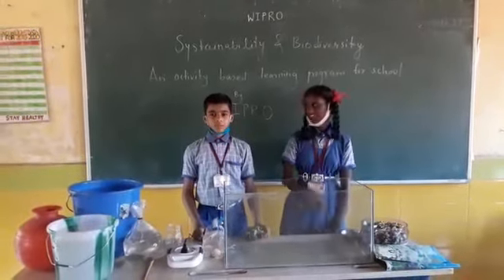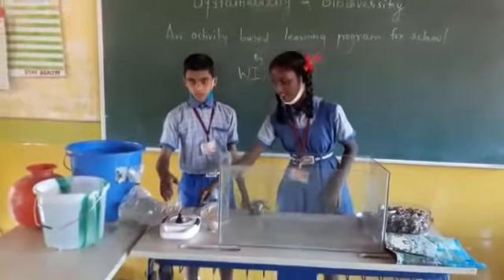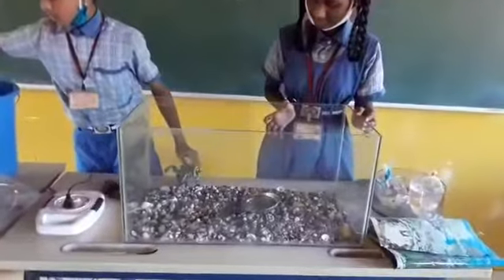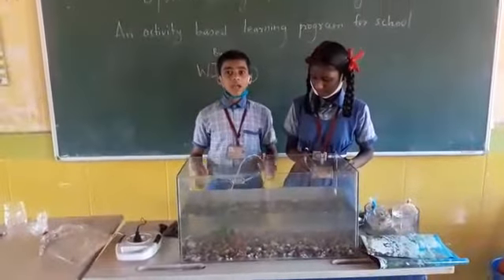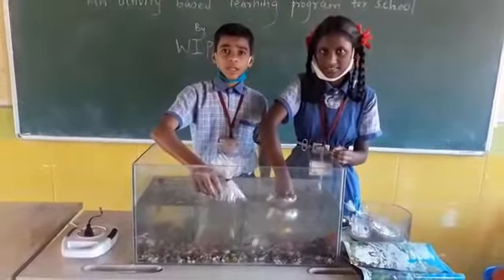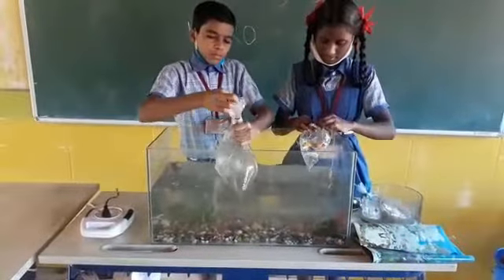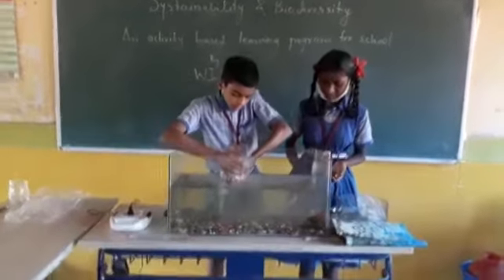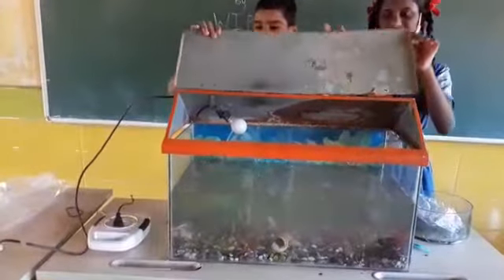Preparation of Fresh Water Aquarium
This video is a part of series of videos shoot for the project Sustainability and Biodiversity done by GHS Pissurlem Sattari Goa to be submitted to Wipro India